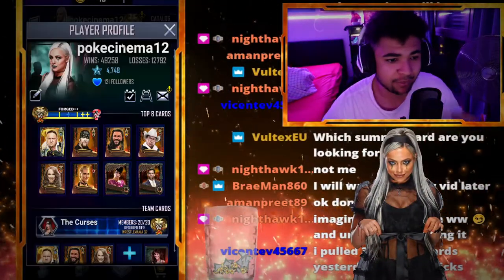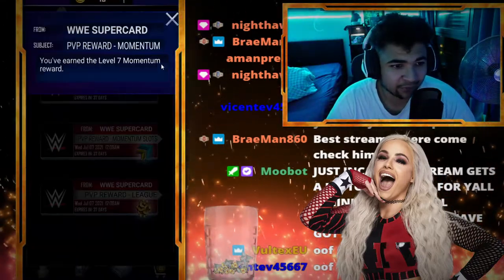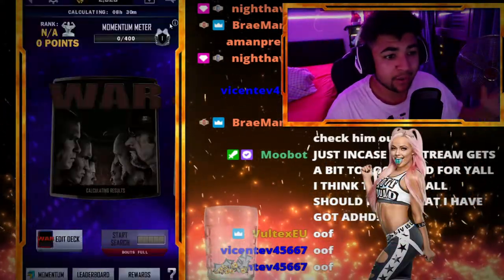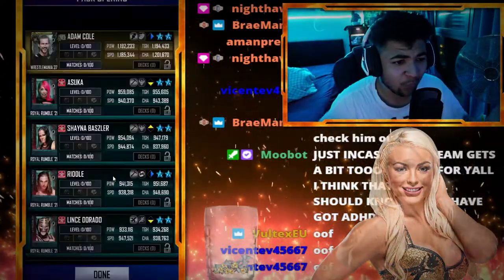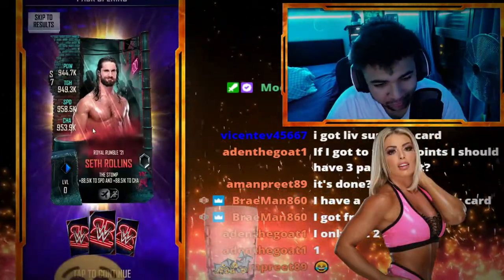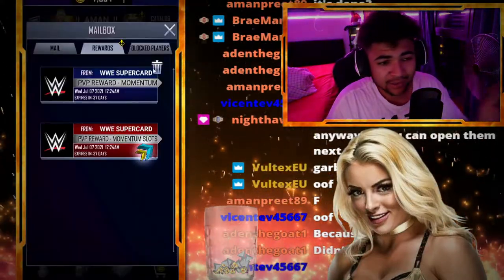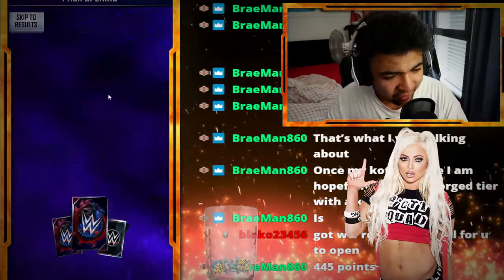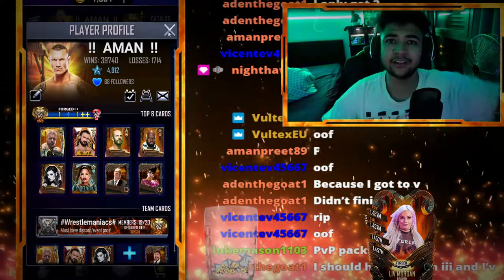WWE SUPERCARD| INSANE PVP REWARDS PACK OPENING!